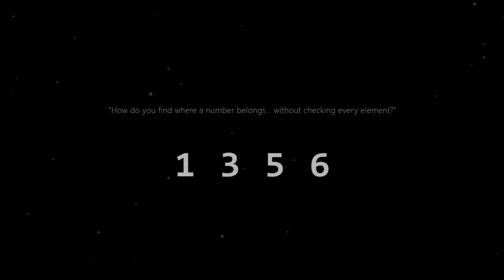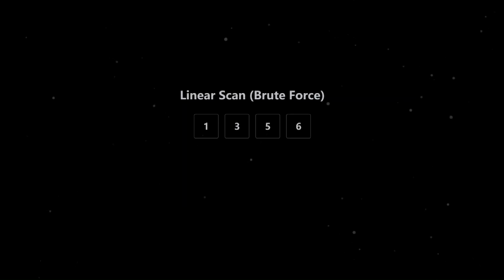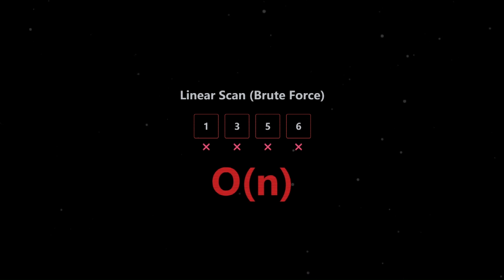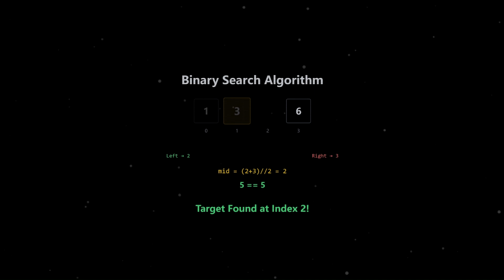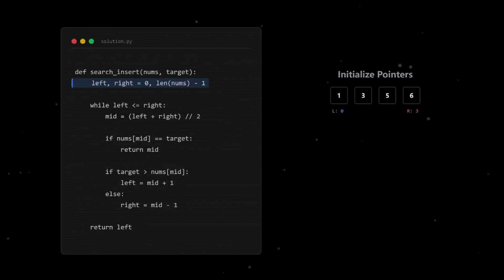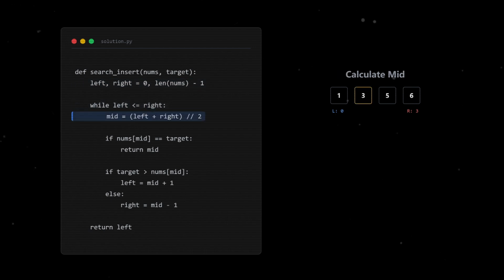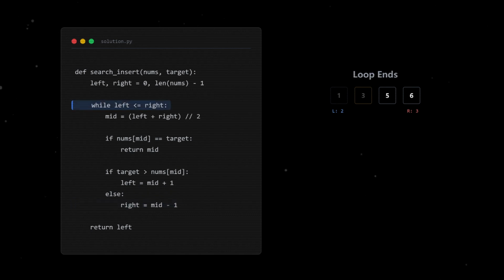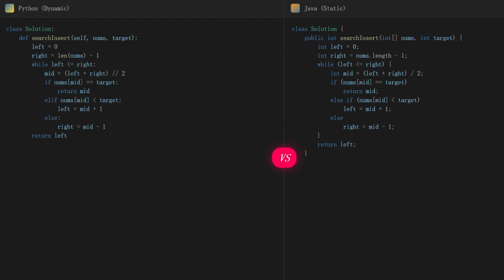LeetCode 35 Master Binary Search | Search Insert Position Explained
Learn LeetCode 35 Search Insert Position with an easy visual Binary Search explanation. In this tutorial, I break down the optimal O(log n) solution step by step with dry runs, intuition, Python code, Java code, and interview tips.

✅ Problem intuition
✅ Binary Search explained visually
✅ Optimal O(log n) solution
✅ Python implementation
✅ Java implementation
✅ Coding interview tricks

LeetCode 35 is a classic binary search interview problem asked in coding interviews at top tech companies. If you're preparing for DSA, placements, or coding interviews, this tutorial will help you master the pattern.

Topics Covered:
- Search Insert Position
- Binary Search tutorial
- Coding interview problem solving